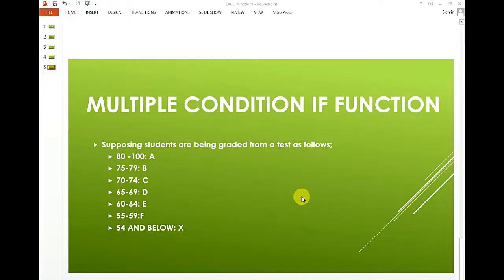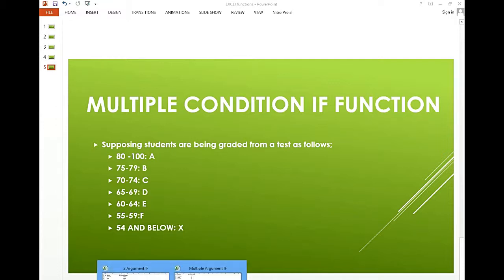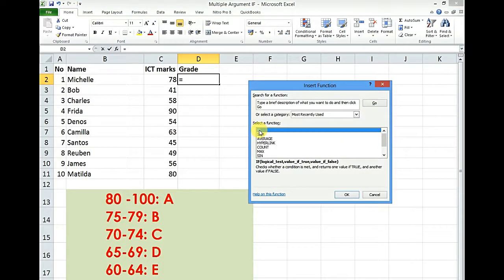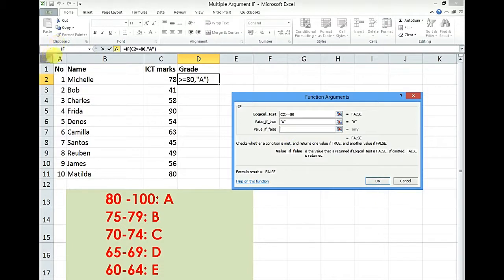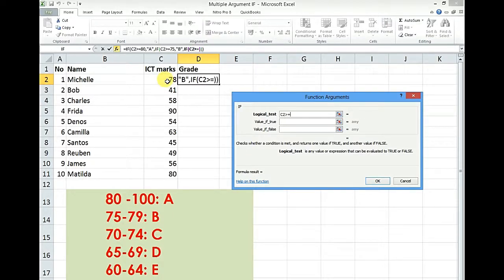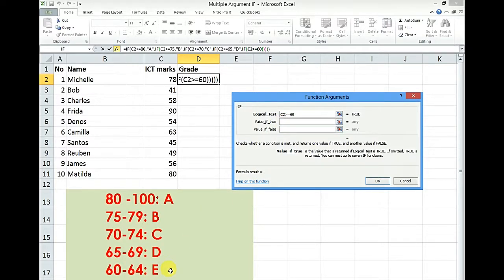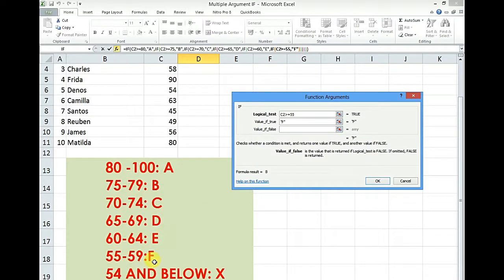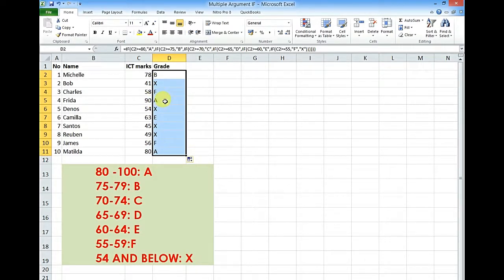Excel IF function: multi conditions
An IFfunction with more than two conditions